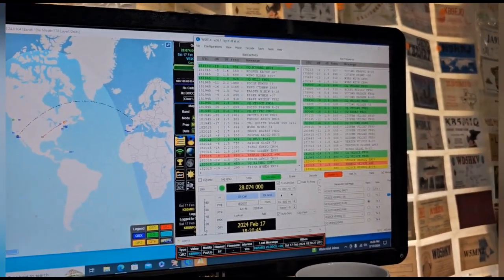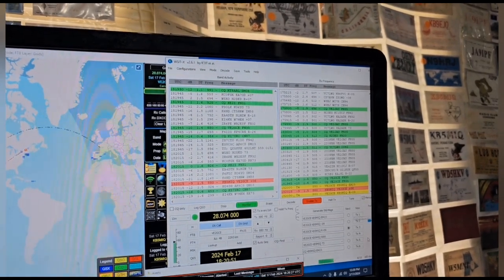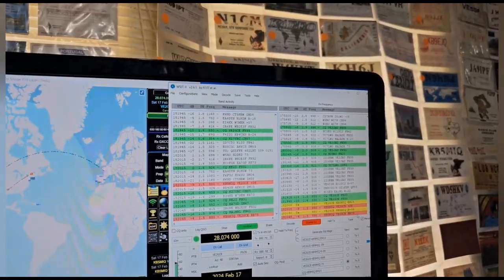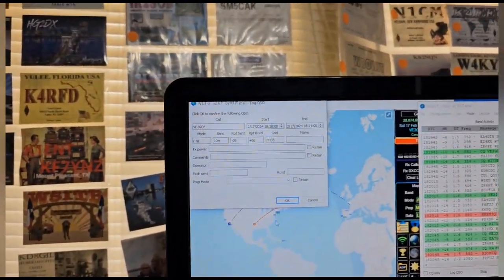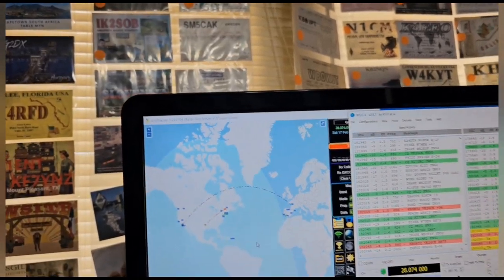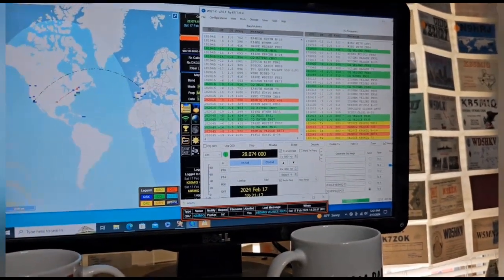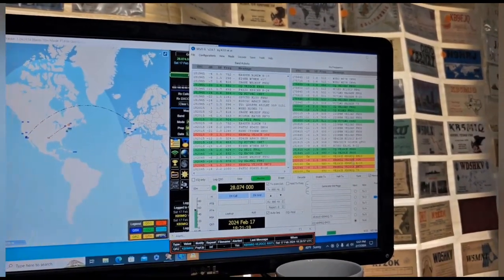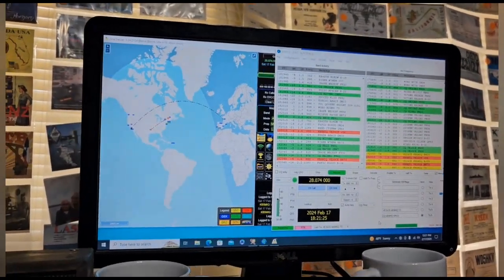10 Meter FT8 advise for new Techs. 10meter mtc mfj hamradio hfradio ft8 .